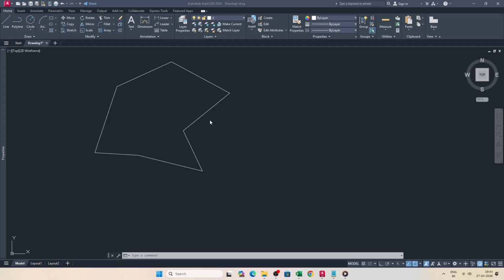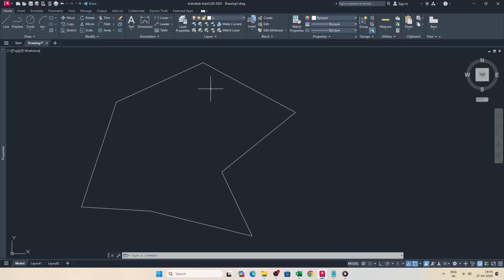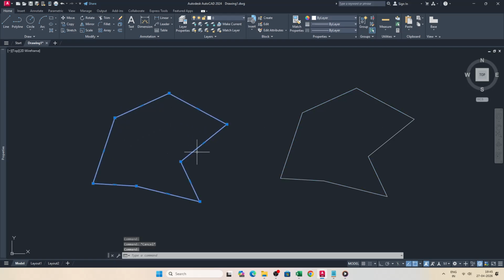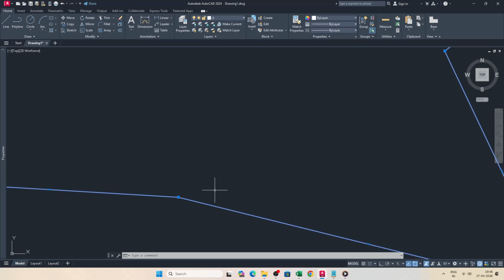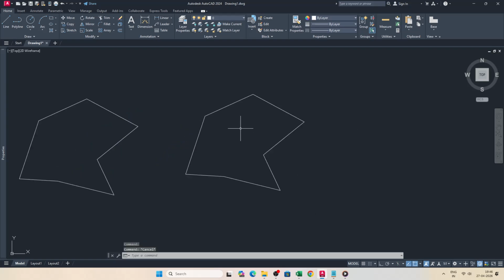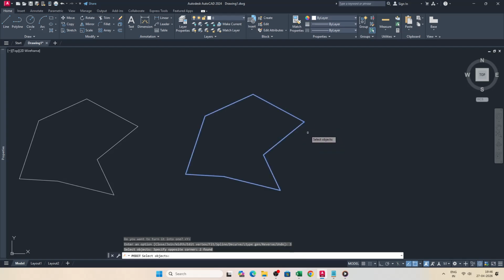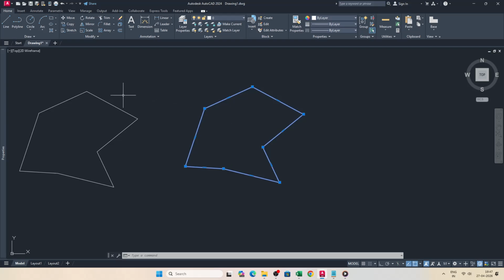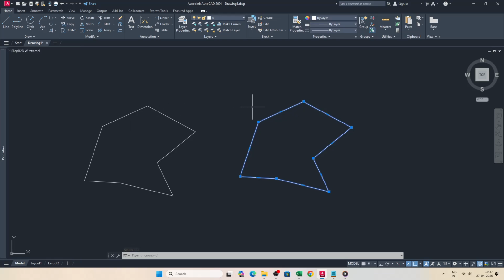AutoCAD: How To Connect Unclosed Lines Into A Polyline (Step By Step)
Learn how to use the AutoCAD PEDIT and JOIN commands to connect unclosed lines into a polyline. This AutoCAD tutorial for beginners and pros covers the fastest methods to fix broken line segments and close gaps in your DWG files.